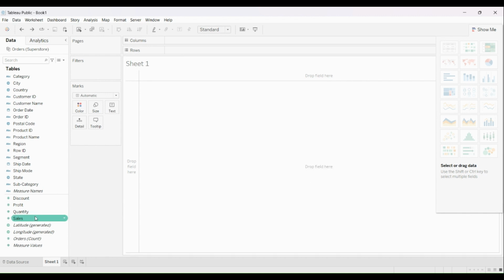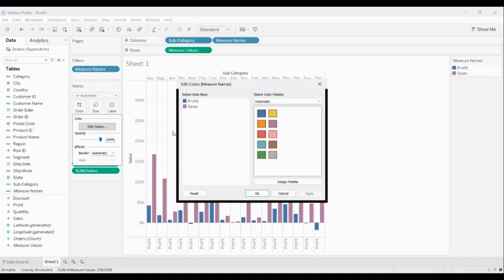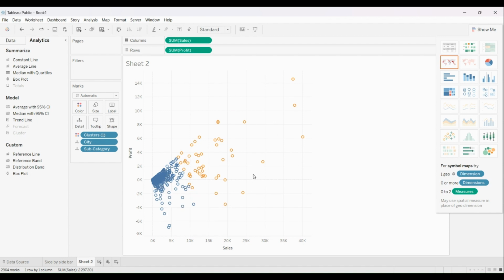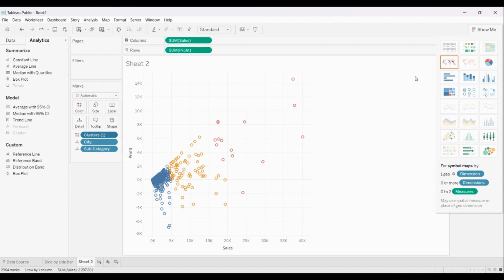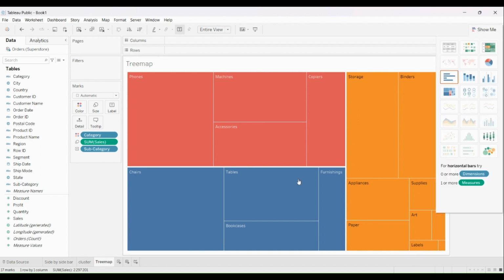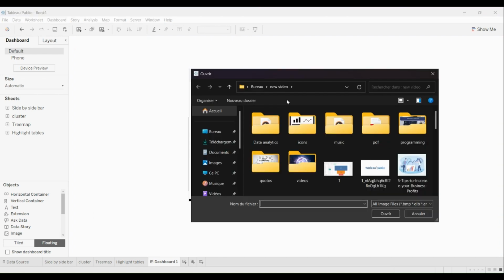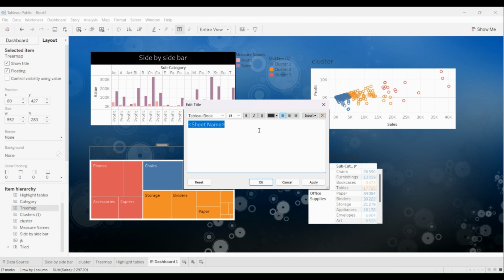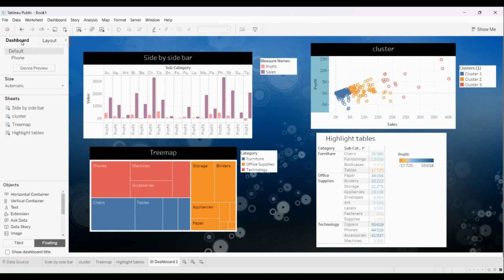Tableau Dashboard| Tableau Tutorial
in this video we're going to see tableau portfolio project
intro :(0:00)
Side by Side bar :(0:12)
Clustering  :(2:20)
Tree map  :(4:58)
Highlight table  :(6:06)
Dashboard  :(6:55)
outro :(10:33)
here's the link for my Instagram :